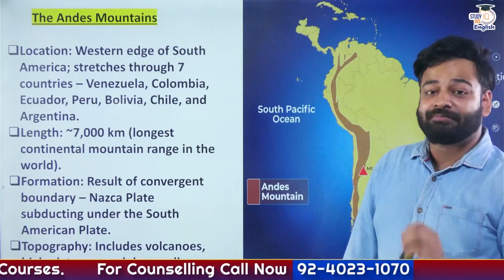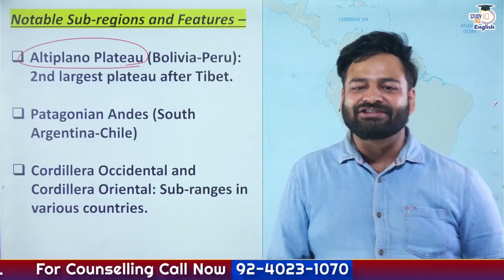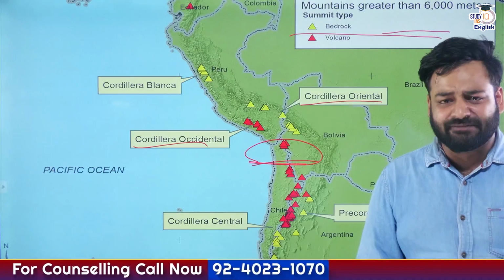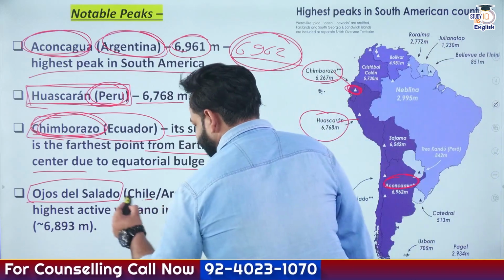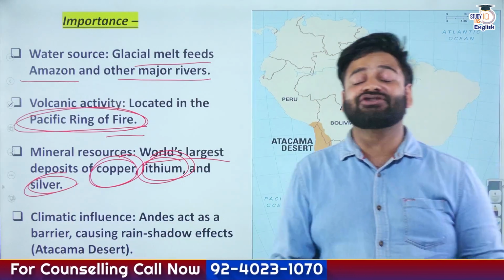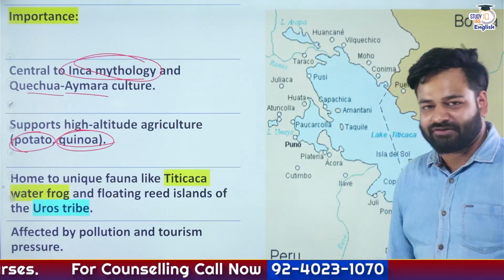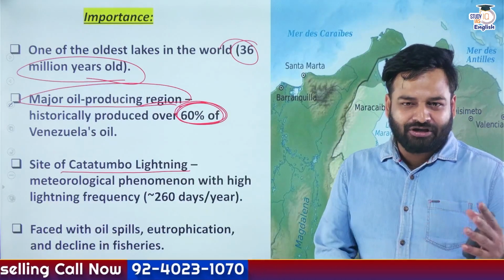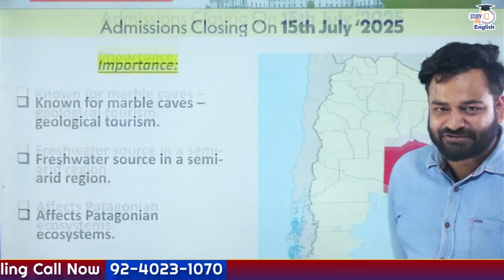World Mapping | South America: Lakes & Mountains | UPSC Geography | StudyIQ IAS English